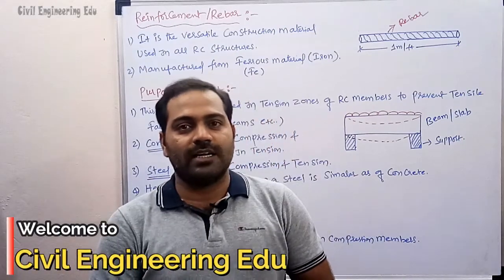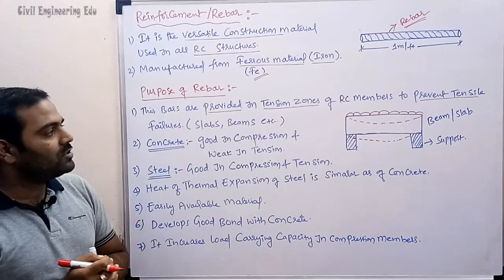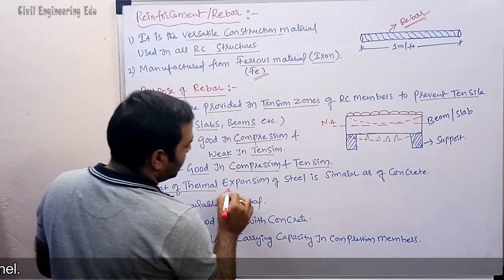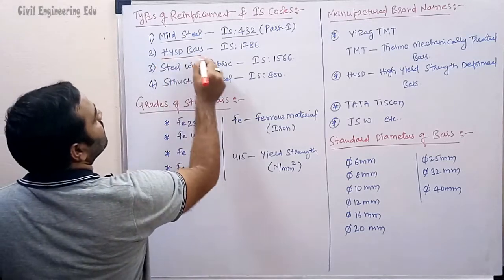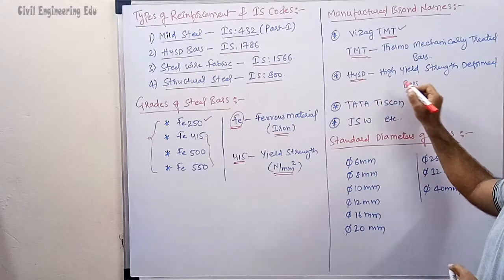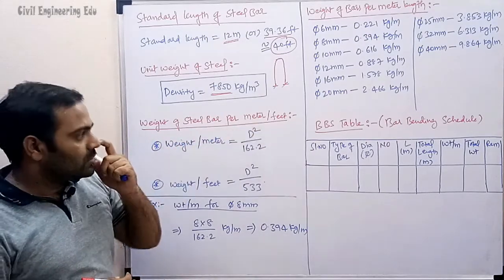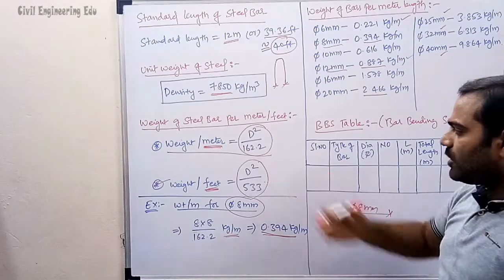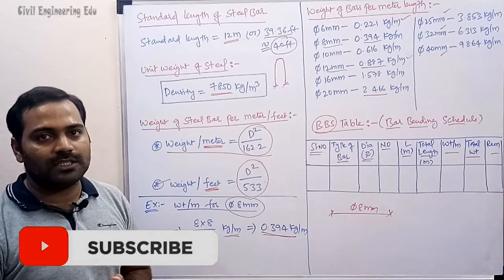Importance of rebar in concrete | civil engineering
In this Video i will explain about Importance of rebar in concrete | rebar | concrete | civil engineering

civil engineering channel | civil engineering whatsapp status | civil engineering classes | civil engineering tutorials | civil engineering projects | civil engineering lectures | civil engineering work | civil engineering drawing | civil engineering basic knowledge in telugu